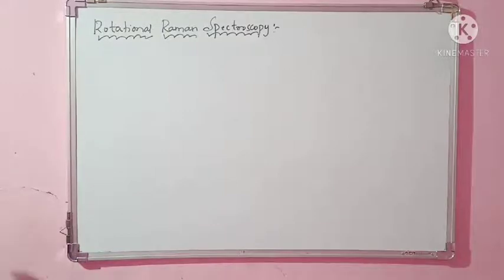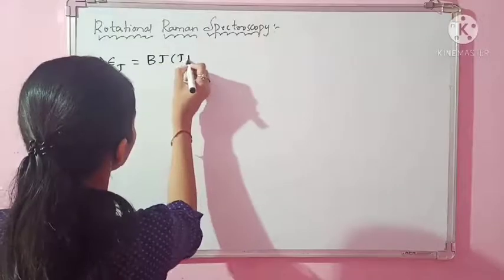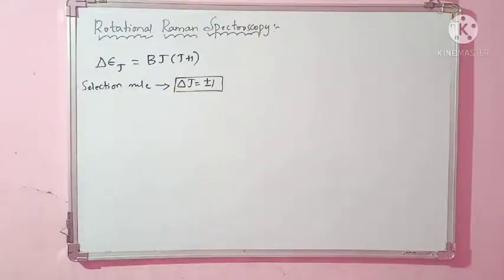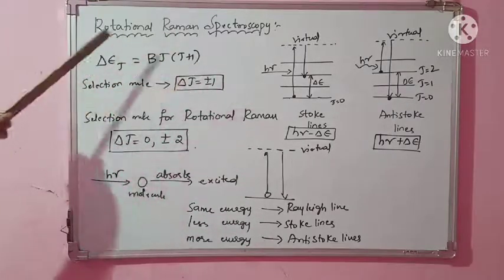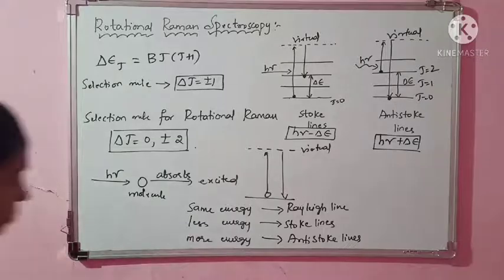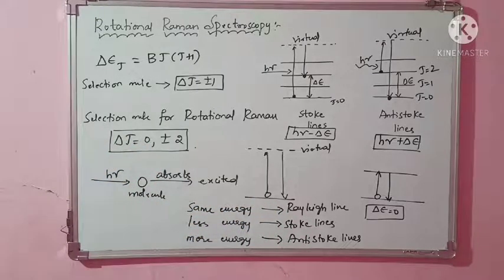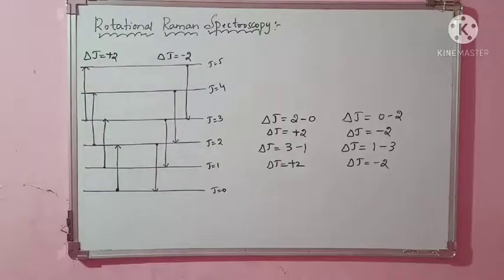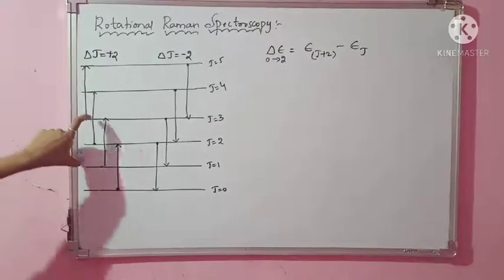ROTATIONAL RAMAN SPECTROSCOPY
Explanation of Rotational Raman Spectroscopy